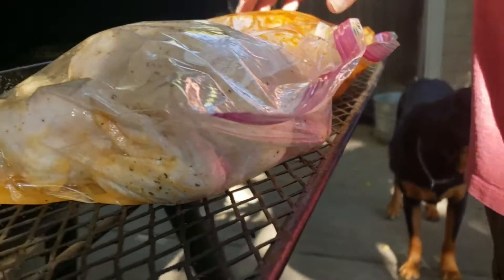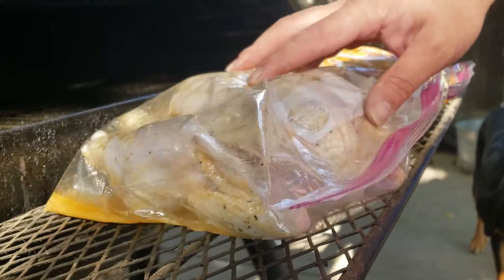my dad is cooking food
zelda